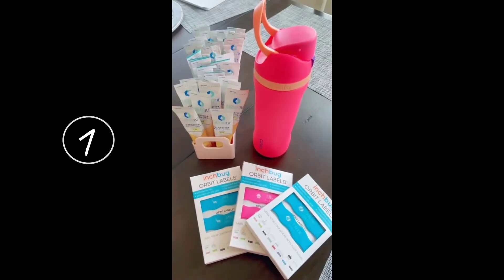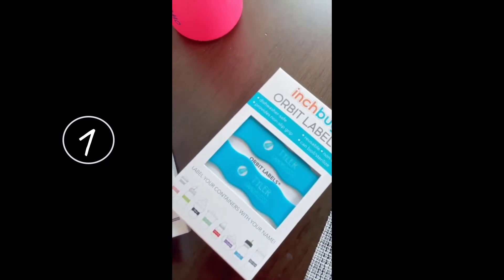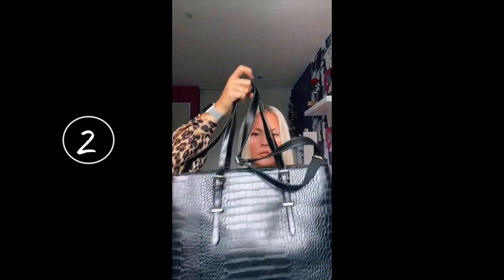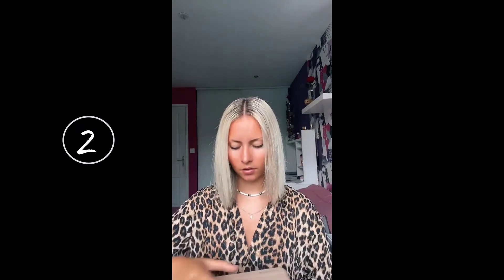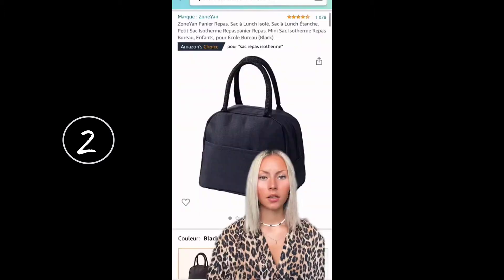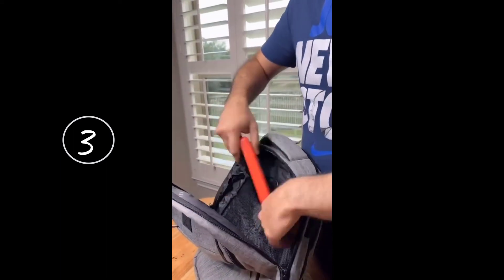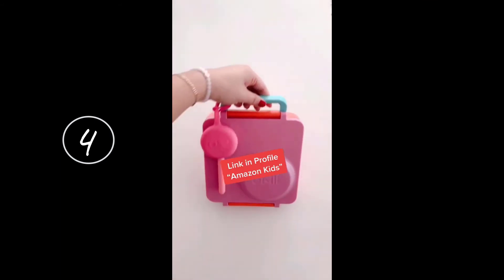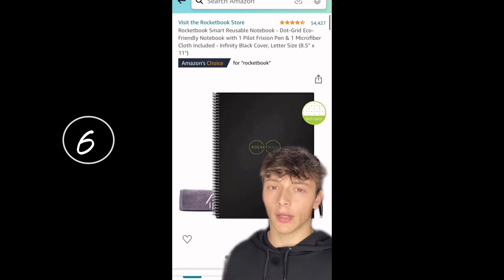Back To School & College essentials 📚 2022 | Amazon Must-Haves | Amazon favorites Haul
Products Links :

1 - Water Bottle
- Liquid I.V. Hydration

Tiktok Credit : @hello_happy_mom

2 - Laptop Bag for Women
- Original Bento Box

Tiktok Credit : @agathebnh

3 - Laptop Backpack

Tiktok Credit : @simplysalfinds

4- Plastic Makeup Storage
- Desk Organizer
- Wall Hooks
- Bento Box for Kids
- Closet Organizer
- Personalized Chore Chart

 Tiktok Credit : @miriam.gin1

5 - Tank Top
- Short Sweater

Tiktok Credit : @camila.vilas

6 - Fingerprint Padlock
- Rocketbook Smart Reusable

 Tiktok Credit : @jadenversluis